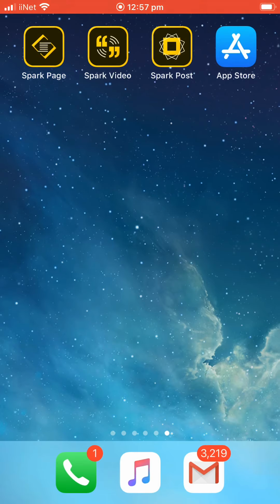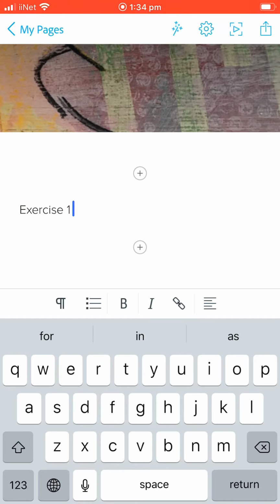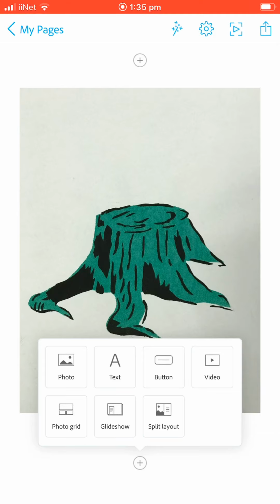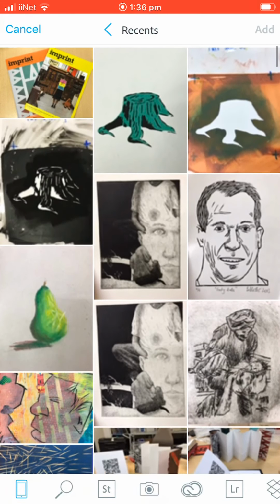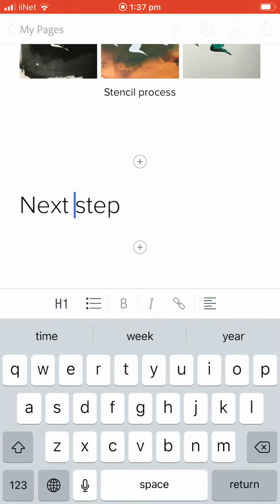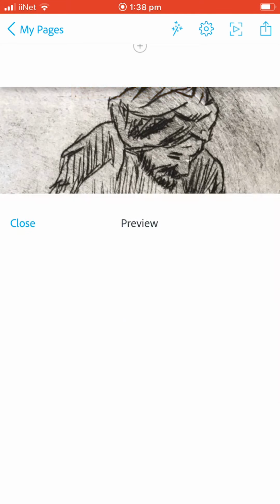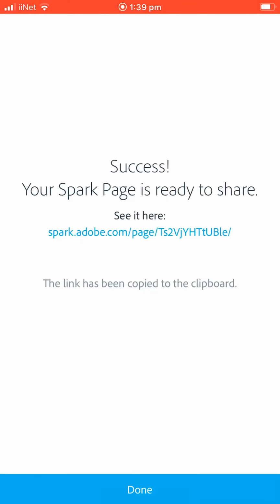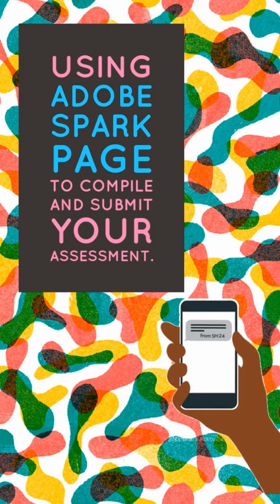Using Adobe Spark page for assessment tasks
Using Adobe Spark page will make compiling assessment portfolios easier. You can do it all from your phone or tablet, without wrestling with word doc templates.